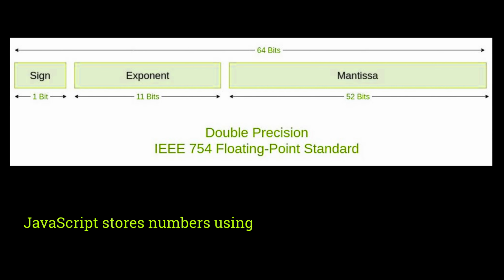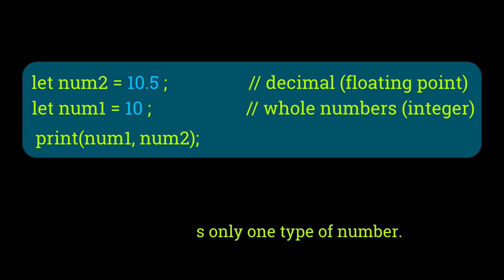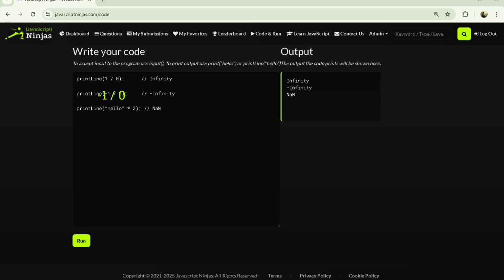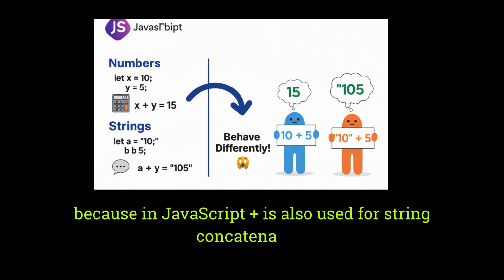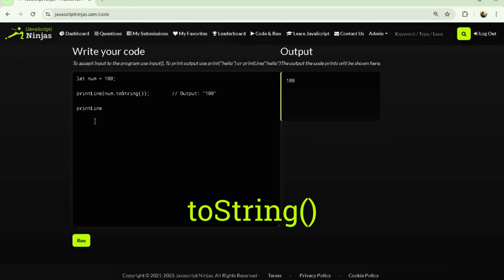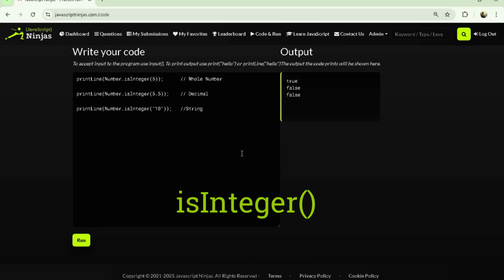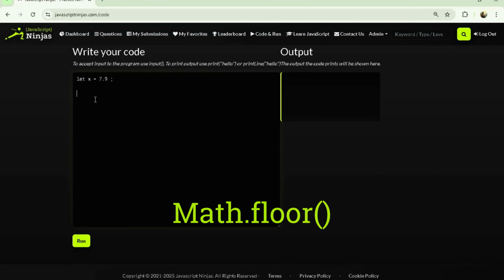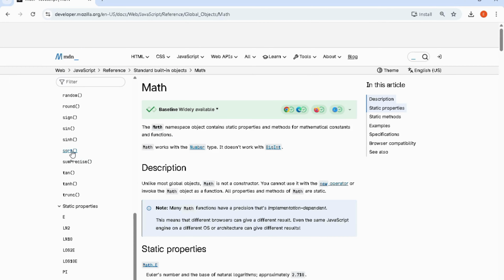JavaScript Numbers Explained — Master Math, Precision & Tricks (Chapter 15)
Hey Ninjas! 🥷
Welcome to Chapter 15, where we dive deep into JavaScript Numbers — one of the most fundamental yet tricky parts of the language.

In this video, you’ll learn everything about:
✅ Number types and how JavaScript handles them
✅ NaN, Infinity, and floating-point precision issues
✅ Math methods — rounding, random numbers, min/max, and more
✅ Number methods like toFixed(), parseInt(), parseFloat()
✅ Common pitfalls and pro tips to handle numbers like a pro

💡 Whether you’re just starting or brushing up on fundamentals, this video will strengthen your JavaScript foundation.